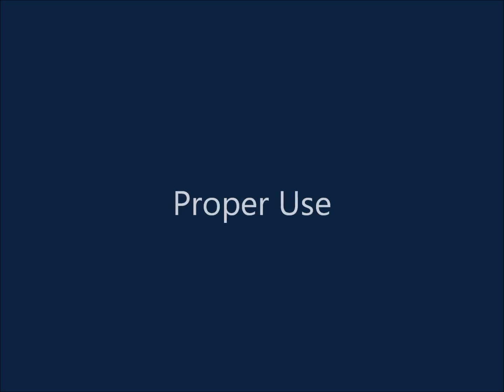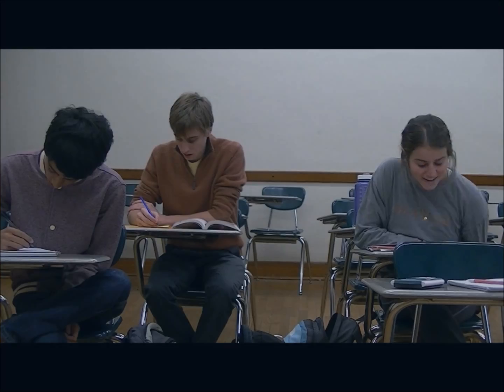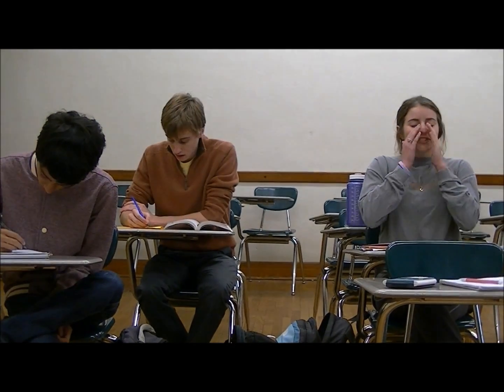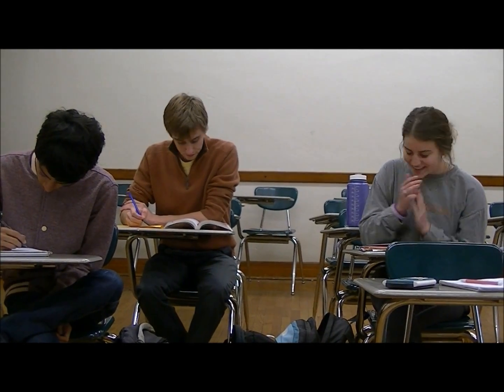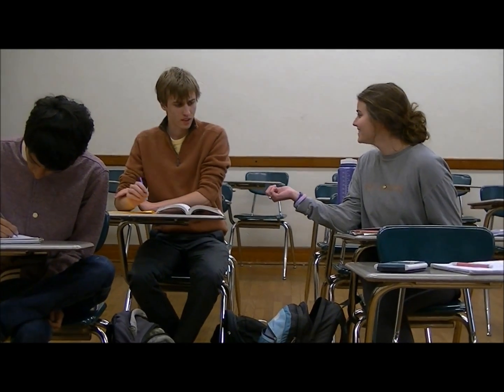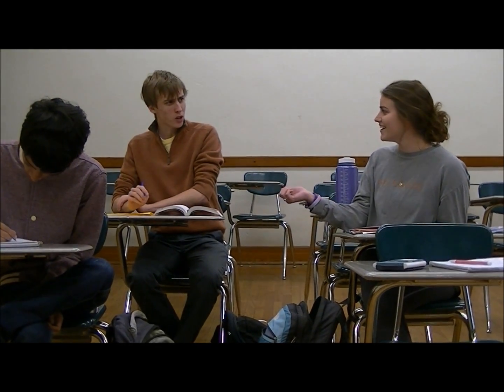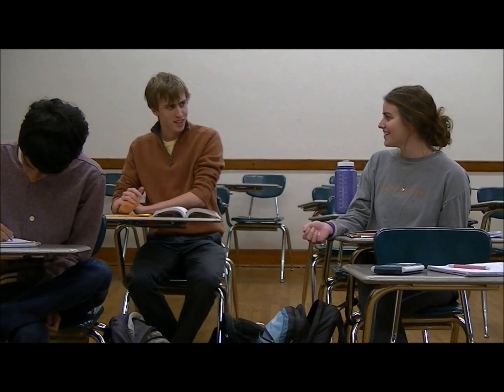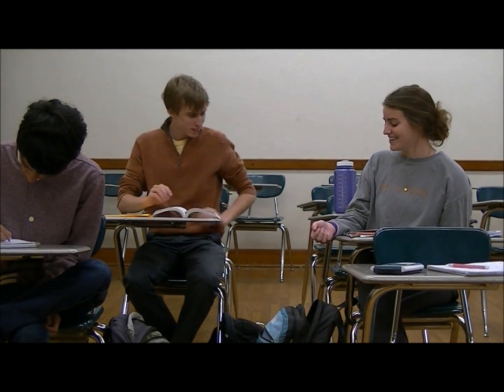702 - Bill Nye: Hand Sanitizer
Bill Nye presents: Hand Sanitizer! Proper use, the science behind the magic germ-killing liquid, common package claims, and improper use - all in one two-minute video!

Class discussion.=